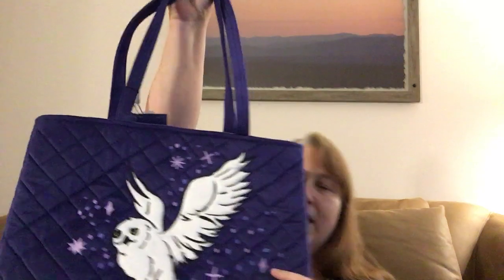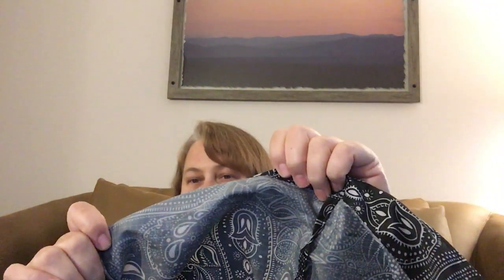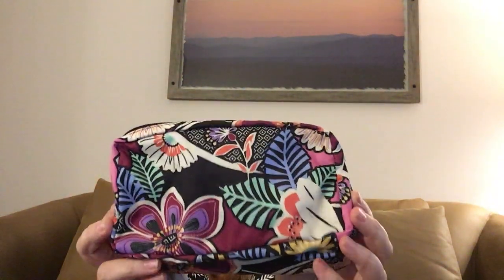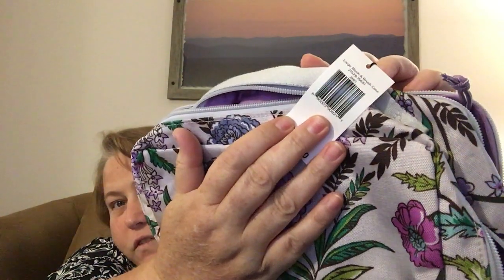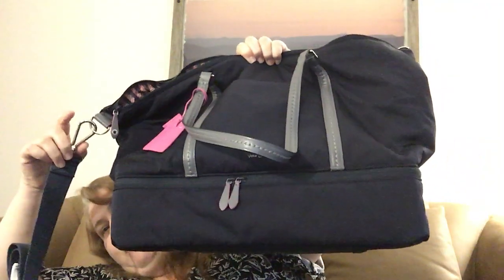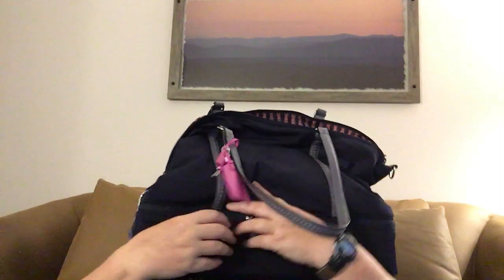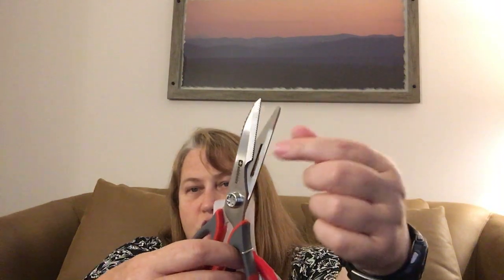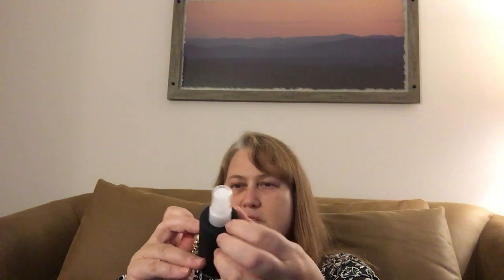Vera Bradley Outlet Haul (13 Jun 22) -- Tanger Outlets in Columbus, OHIO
This haul comes from the Vera Bradley Outlet store at the Tanger Outlets in Columbus, OH. Included in this video are: Vera Tote - Velvet (Harry Potter - Forbidden Forest), Clamshell Cosmetic - Velvet (Harry Potter - Forbidden Forest), Travel Laundry Bag (Stellar Paisley), Medium Travel Cosmetic (Kauai Floral), Lighten Up Deluxe Organizer (Kauai Floral), Jogger Pajama Pants (Prairie Paisley Daisy Pink), Lighten Up Large Blush and Brush Case (Lavender Meadow), and Midtown Travel Bag (Classic Navy).

NOTE: I am having technical difficulties with my new iPhone transferring pictures to my laptop so that I can make videos with them. I am working on it, but FYI there is a "SHOP WITH ME" video that is supposed to accompany this haul video. Unfortunately I wasn't able to make that happen and didn't want to hold up this video any longer while attempting to make it work.